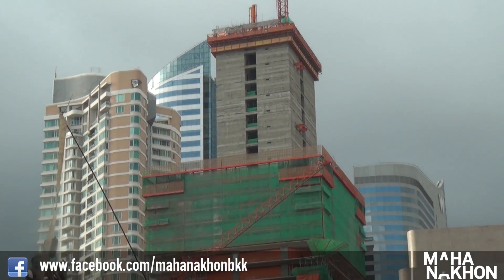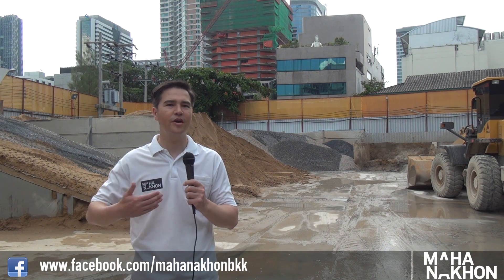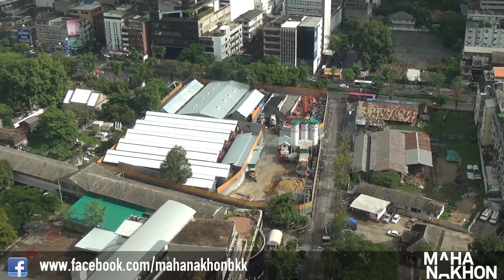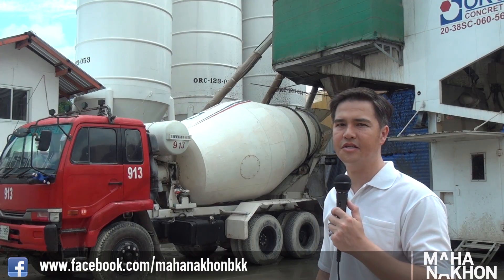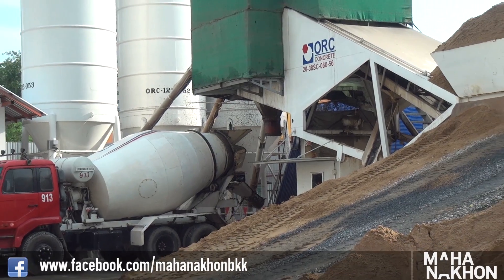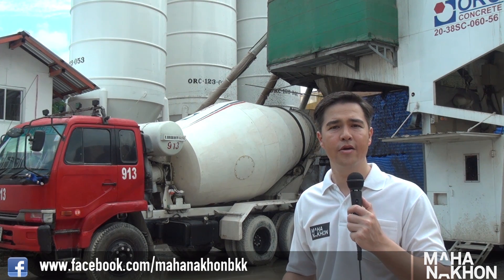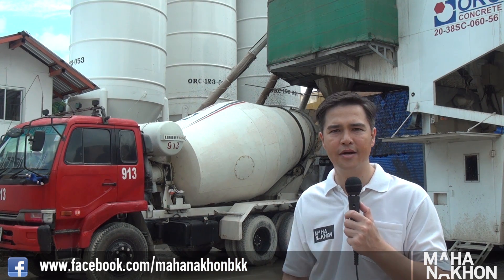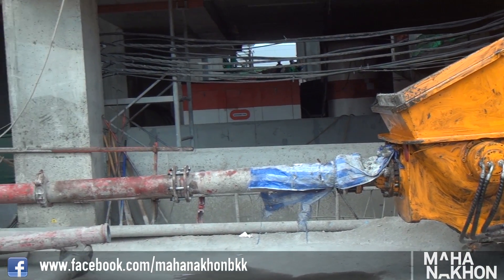Inside MahaNakhon July 2014 Concrete Episode 9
Episode 9: Looking at the process for managing concrete production used to build MahaNakhon, which as at July 2014 is now past halfway to reaching 77 storeys (314m tall)!